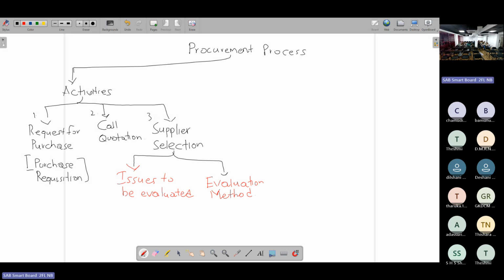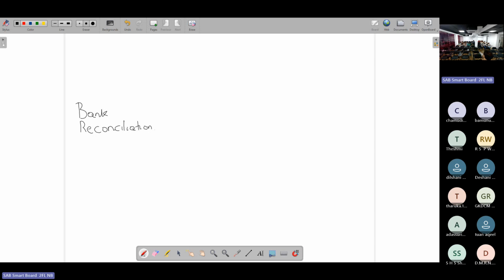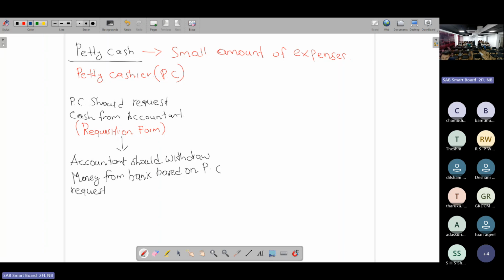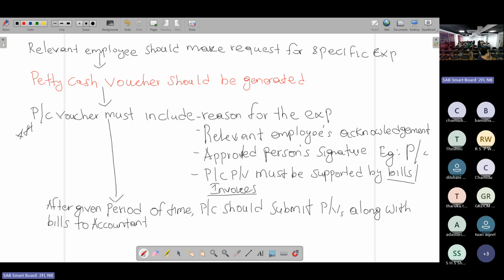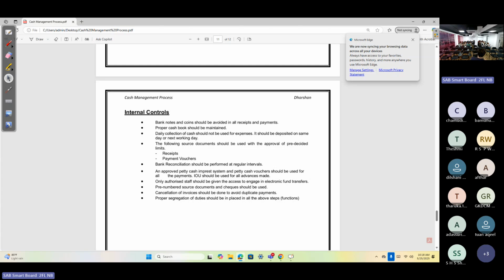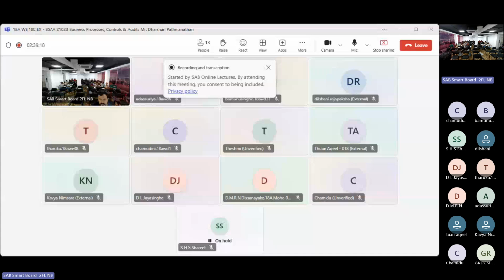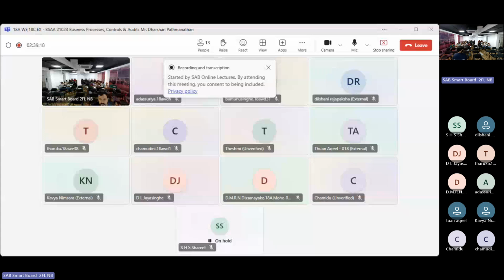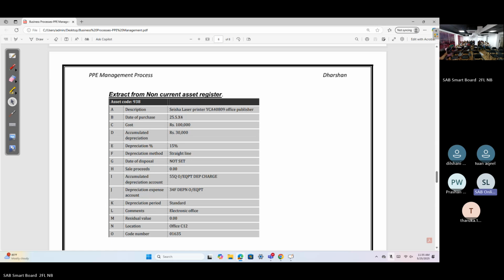BSAA 21023 Business Processes, Controls & Audits - 18C EX 2025.05.25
411 Colombo - Galle Main Rd, Colombo 00400
Tel - 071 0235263 (WhatsApp/ Voice)